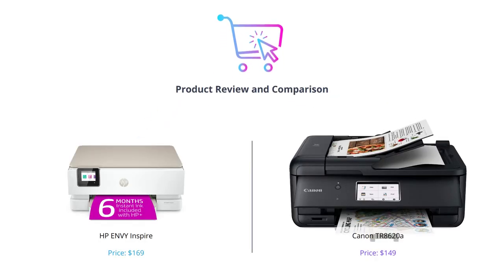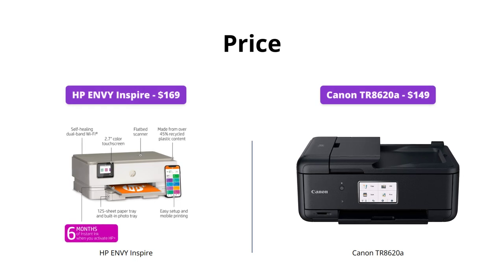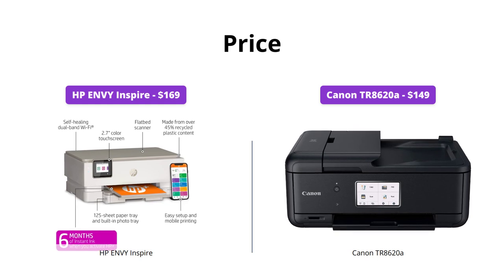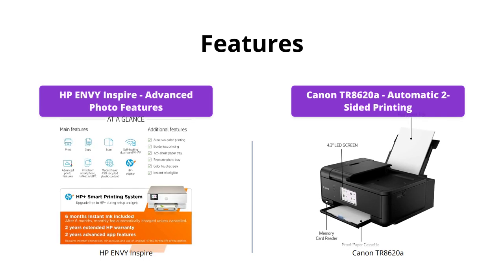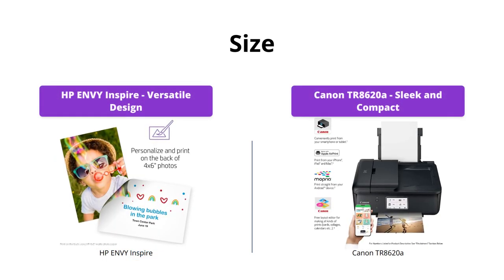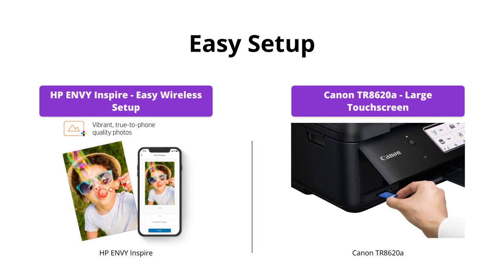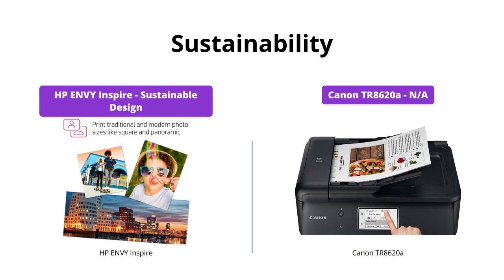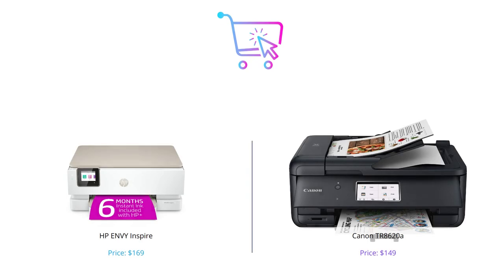HP ENVY Inspire vs Canon PIXMA TR8620a - All-in-One Printer Comparison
Comparing the HP ENVY Inspire 7255e Wireless Color All-in-One Printer with bonus 6 months Instant Ink (1W2Y9A) White, available on Amazon and the Canon TR8620a All-in-One Printer Home Office | Copier |Scanner| Fax |Auto Document Feeder | Photo and Document | Airprint (R) and Android, Black, available on Amazon

Which of these all-in-one printers will be better for your home or office needs? Watch this video to find out!